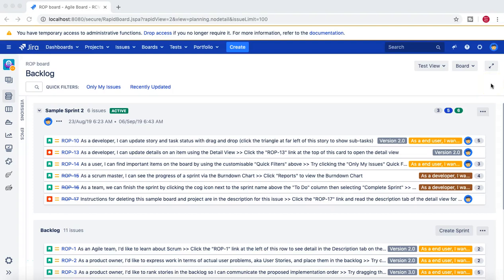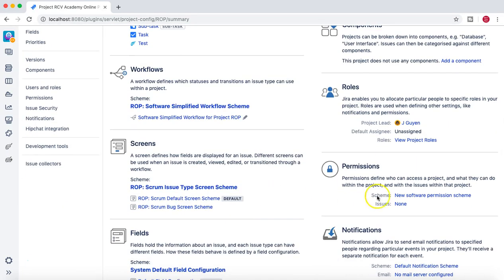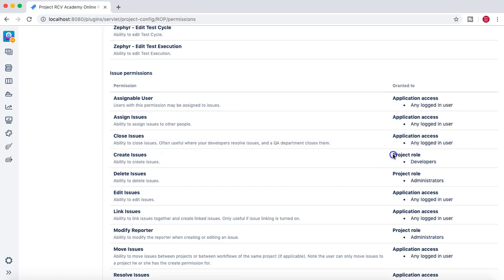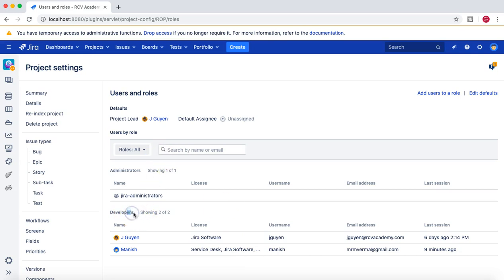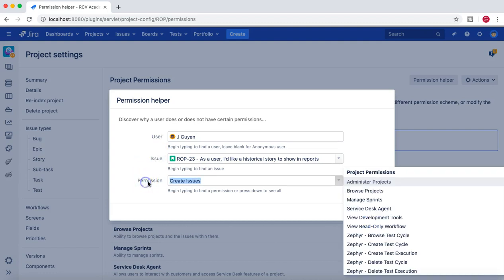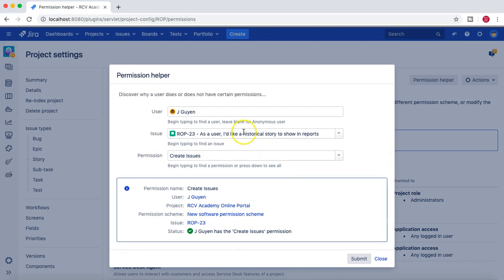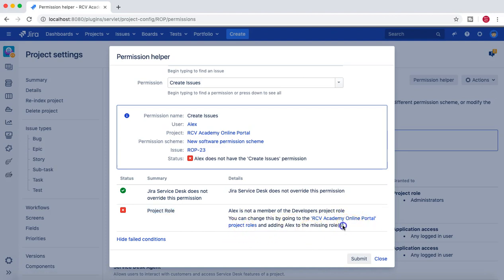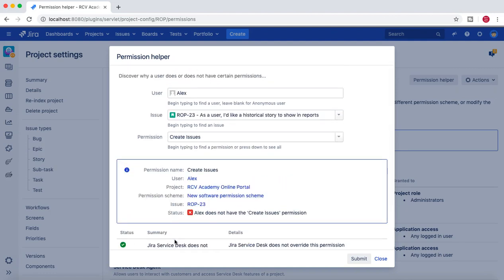JIRA Administration Tutorial #22 - JIRA Permissions Helper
In this JIRA administration tutorial we will learn how to use JIRA permissions helper to resolve the common permission issues in JIRA.